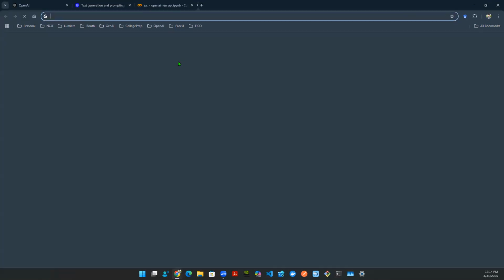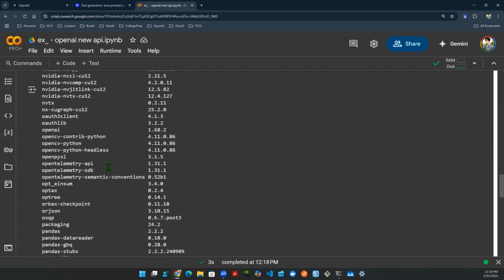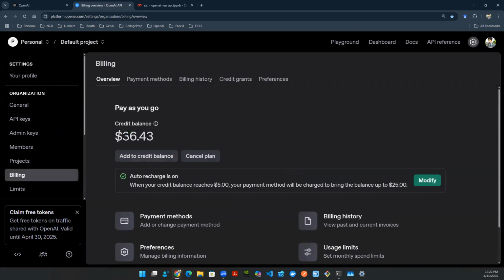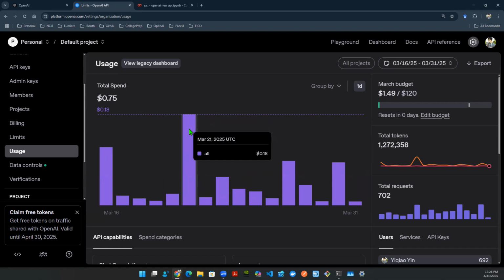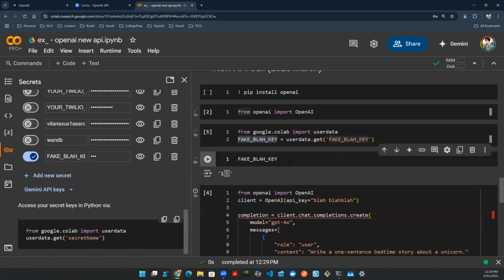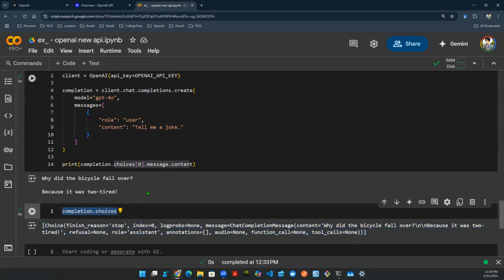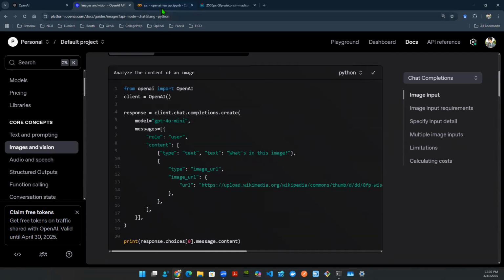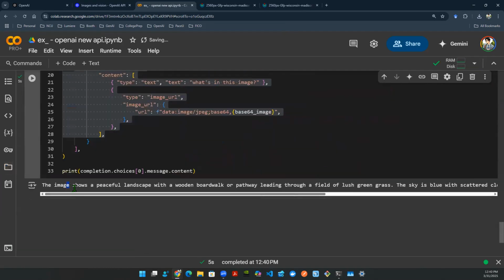Practical Data Science (Spring 2025) - Session 6 - Part 1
Yiqiao introduced the concept of APIs 🧩, focusing on OpenAI's API 🤖, and demonstrated how to make API calls using Python 🐍. He emphasized the importance of having a valid API key 🔑 and sufficient credits 💳, and showed how to use the OpenAI API for text generation ✍️ and image analysis 🖼️. Yiqiao also covered potential issues ⚠️ that may arise when making API calls and how to troubleshoot them 🛠️.